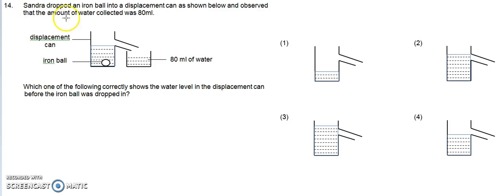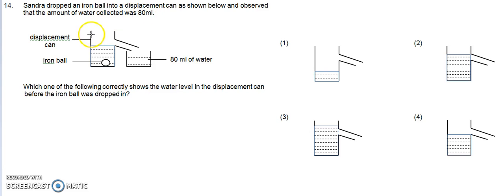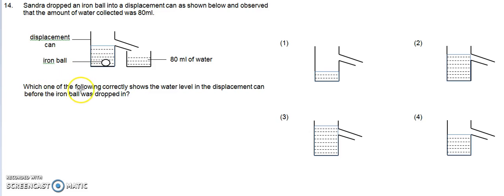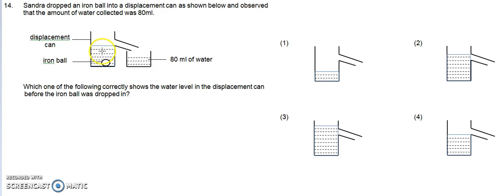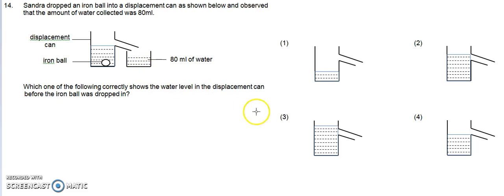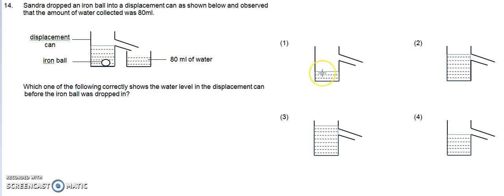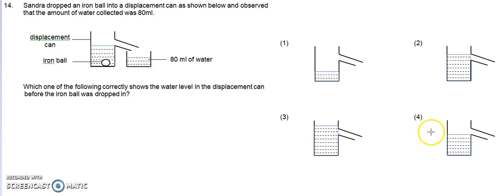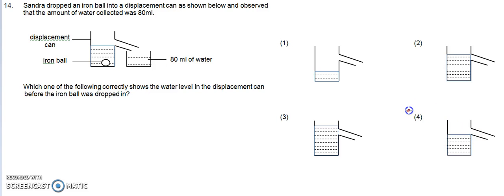Video 193 (Cycle - Physical Science) Water